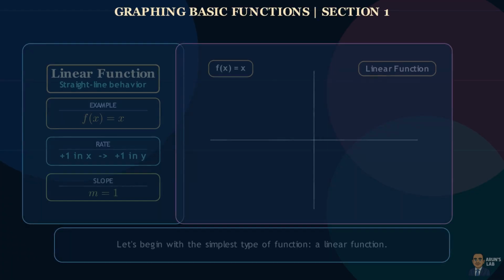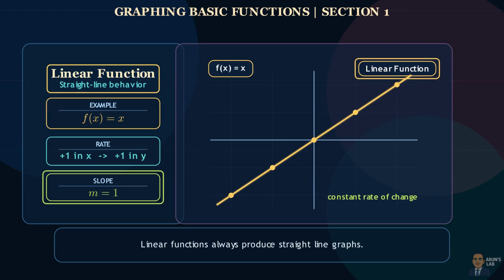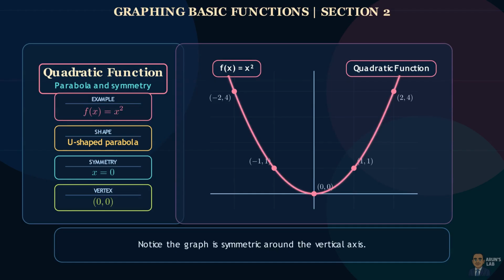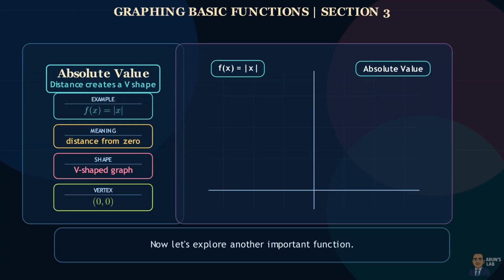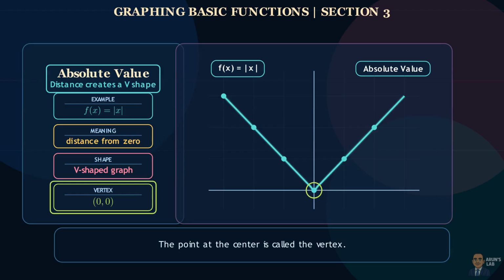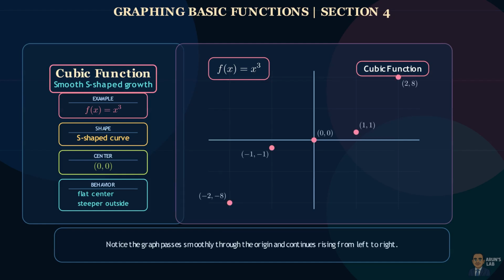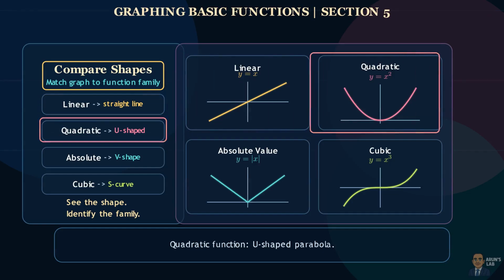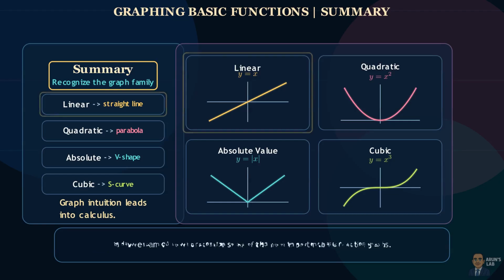Graphing Basic Functions Explained | Linear, Quadratic, Cubic, Absolute Value and Square Root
In this lesson, we will learn **Graphing Basic Functions** in a simple and student-friendly way.

You will understand:
• how to graph basic functions step by step
• how different functions look on the coordinate plane
• how to recognize linear, quadratic, cubic, absolute value, and square root graphs
• how to identify important features like shape, direction, and starting point
• how graphs help us understand functions visually

Graphing basic functions is very important in algebra and pre-calculus because it helps students connect equations with visual meaning. Once you understand the basic shapes, it becomes much easier to study transformations, domain and range, and more advanced functions.

In this video, I explain each graph clearly with examples so students can build confidence and understand the topic in an easy way.

This lesson is helpful for school students, pre-calculus students, and anyone who wants to strengthen their understanding of functions and graphs.